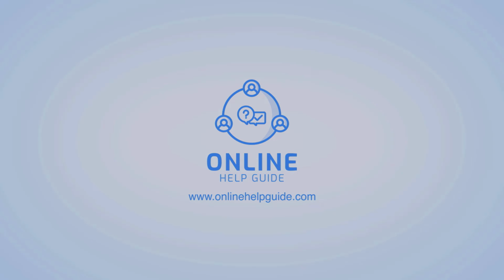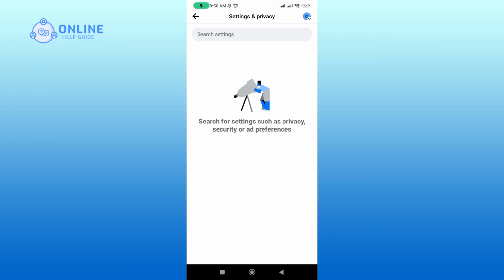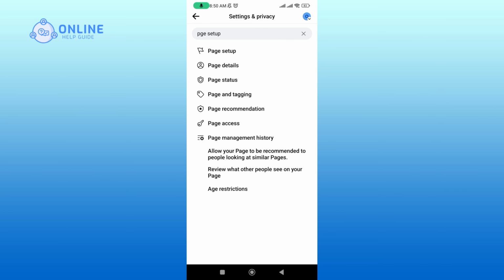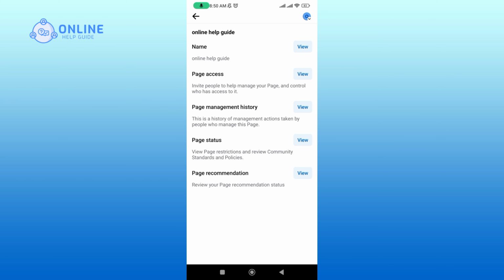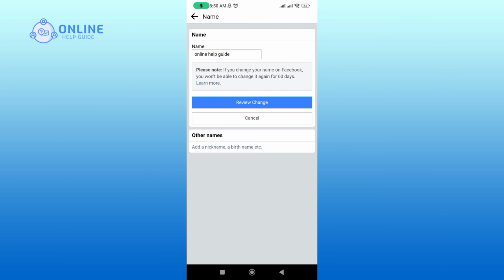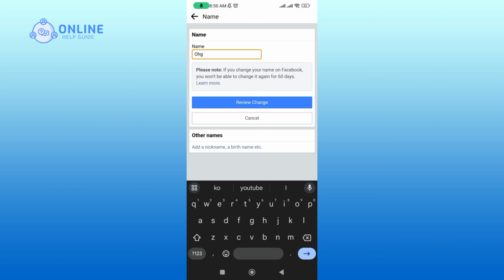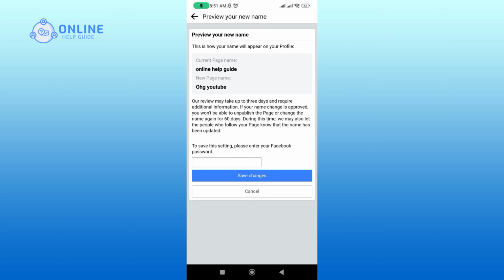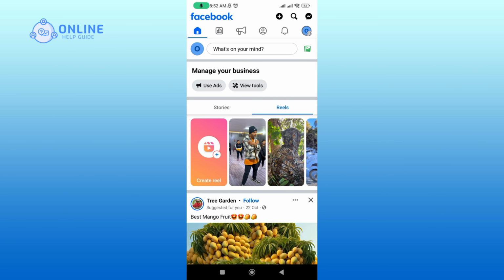How To Change Your Facebook Page Name? 2023 (Quick & Easy) | Facebook App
Rebrand with ease! This tutorial guides you through the steps to change your Facebook page name. Whether it's for a business update or personal preference, learn how to customize your page identity. Watch and give your Facebook page a fresh new name!

Chapters
00:00:00 Intro
00:00:17 Change Your Facebook Page Name
00:01:40 Outro